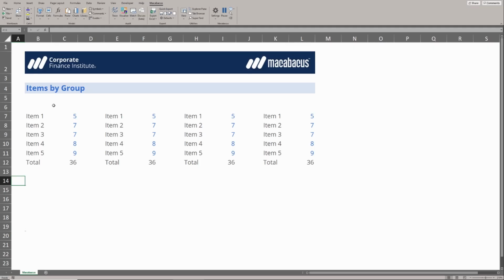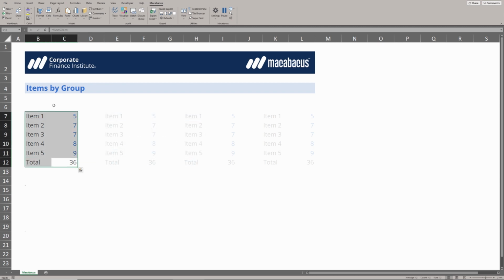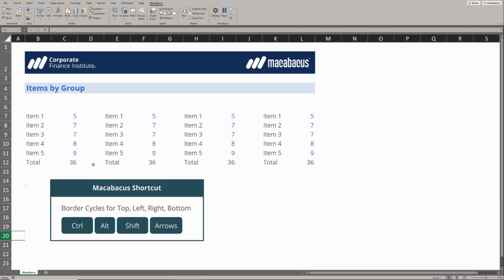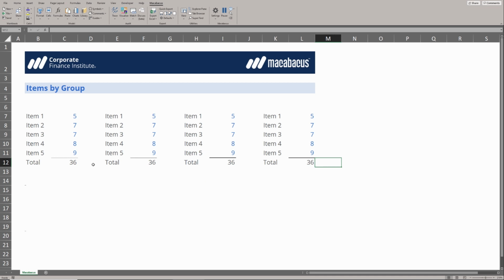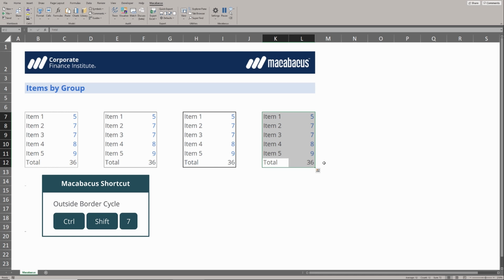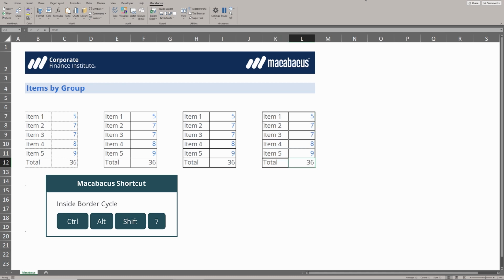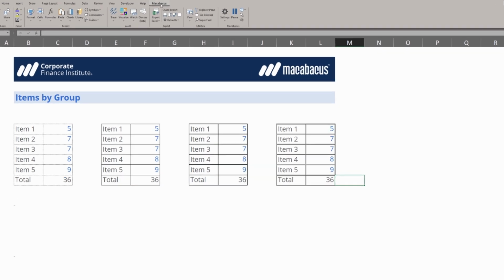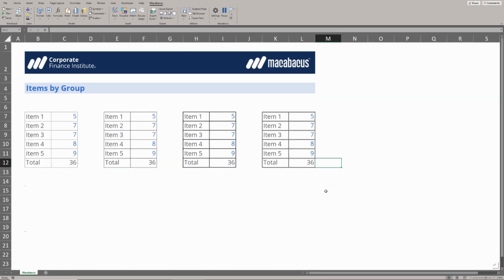Excel | Formatting Borders | Macabacus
Modify the style of cell borders using Border Style Cycles which are available for Top, Bottom, Left and Right Borders. Repeat the keystrokes to cycle a particular border through several line styles. Use the Inside Border Cycle to add inside borders and the Outside Border Cycle to apply outside borders. The No Border keystroke can be used to remove all borders from selected cells.